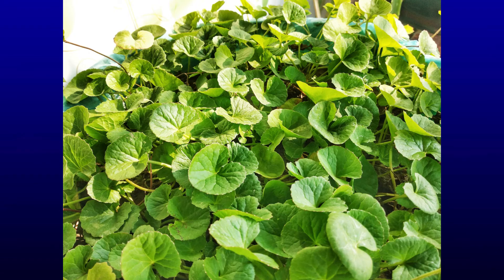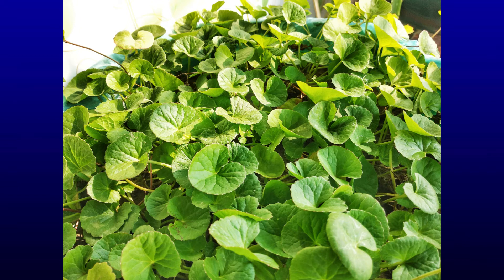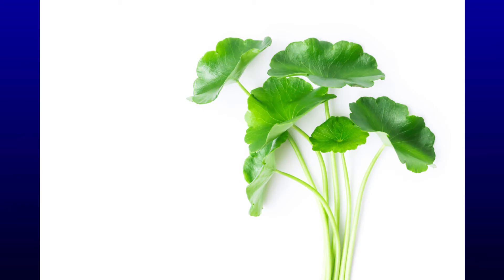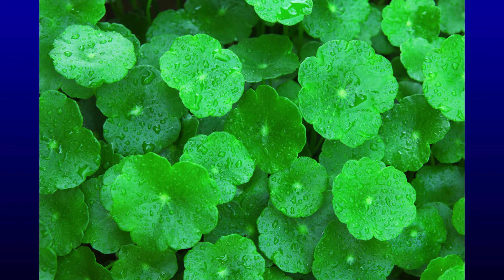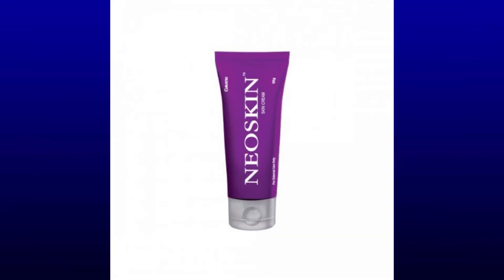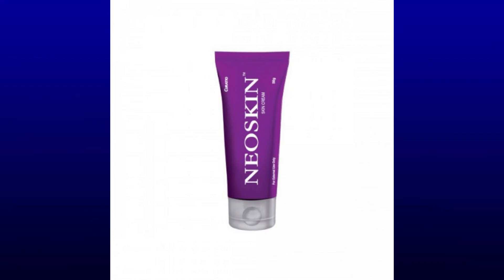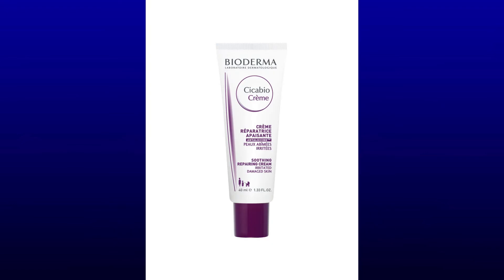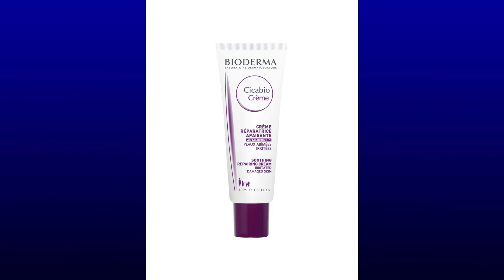Best Medicinal Herb for Your Skin-CENTELLA ASIATICA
Today in this video I'm going to show you about a miraculous herb (medicinal plant).
It works really well for any of your skin related problems
This video might be very helpful for you all .
If you have any doubts regarding this please comment
Meet you all with my next video
Till then👋🏻👋🏻

•SRINIVAS UCHINTALA•